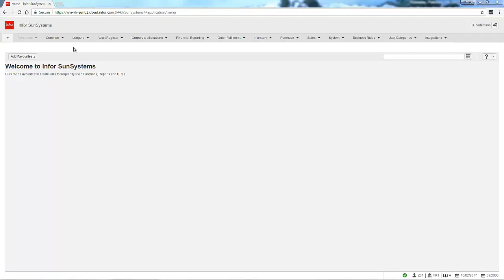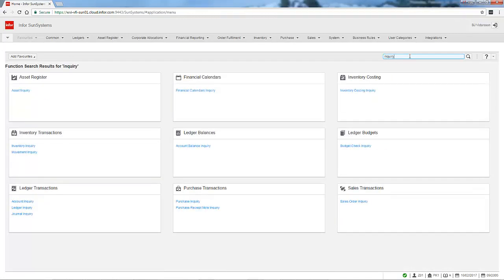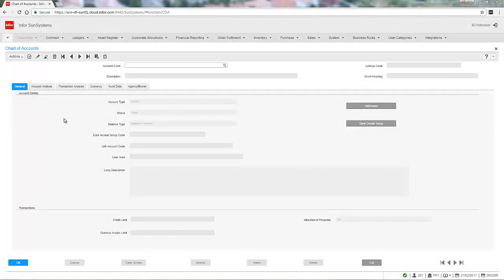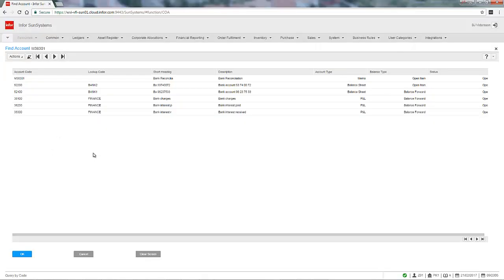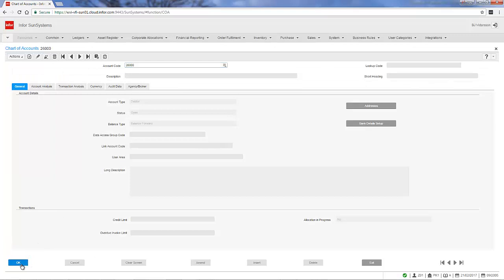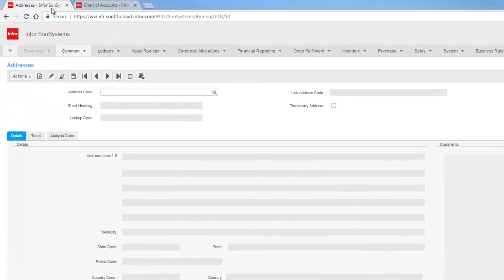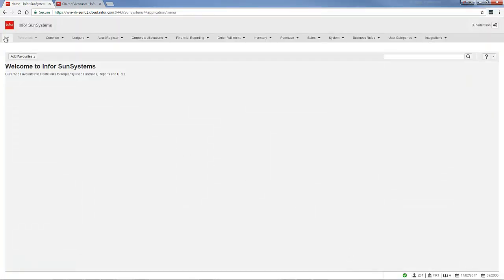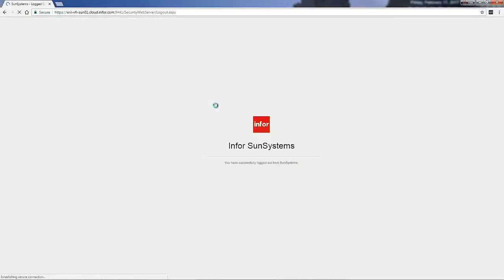SunSystems 6 2 - User Interface and Navigation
Overview of SunSystems 6.2 user interface and navigation.